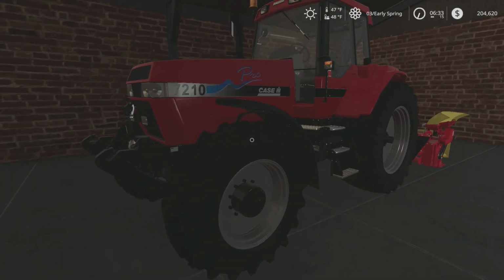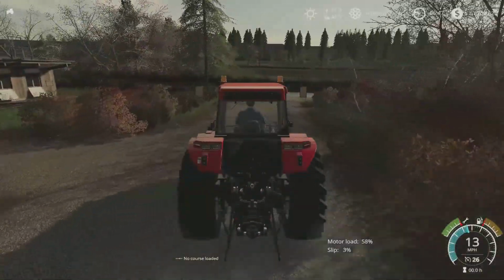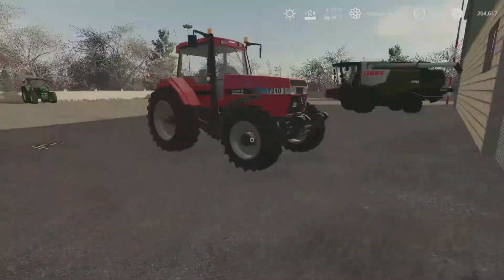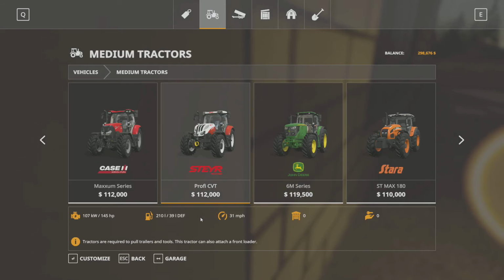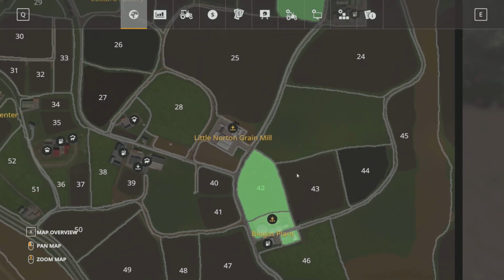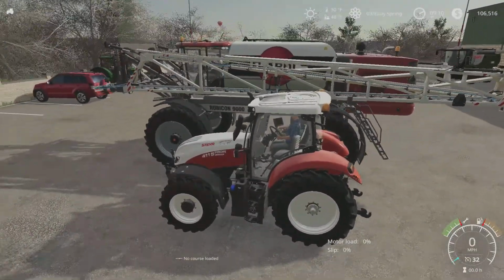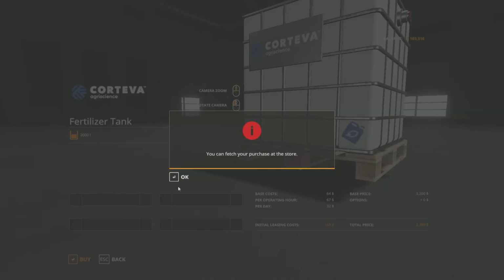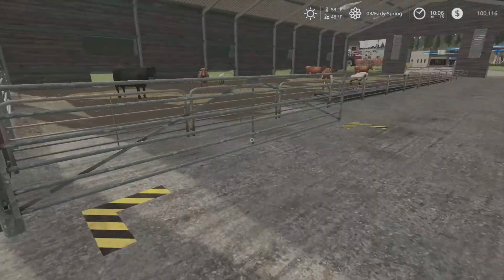Farm Sim 19 - Big ONE in Little Norton - Ep 3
Farming Simulator 19, from GIANTS Software and Focus Home Interactive, is a realistic farming game with hundreds of vehicles to buy, livestock to raise, and many hours of relaxing gameplay.  The series, Big ONE in Little Norton, visits the UK map from GB Modding - just released.  In Big ONE I am limited to one at a time in everything each day.  One new piece of equipment, one new field, one new animal, one contract, etc.